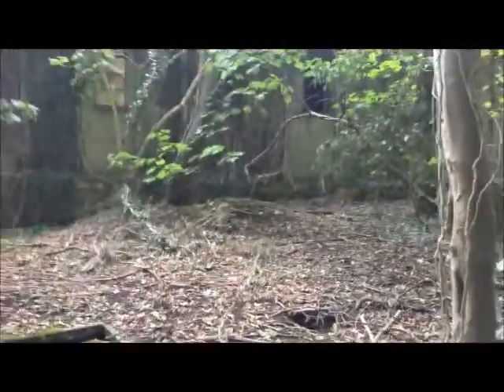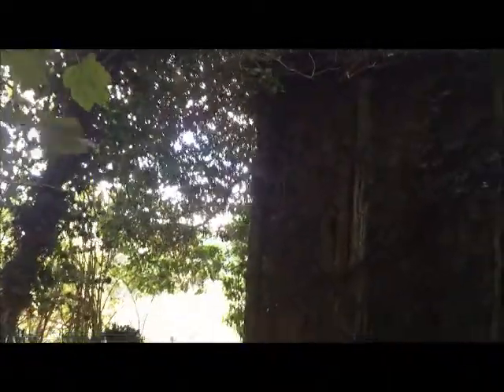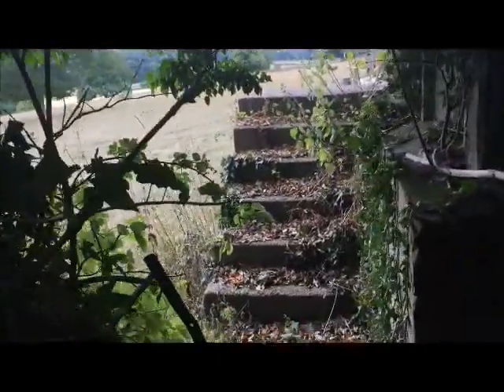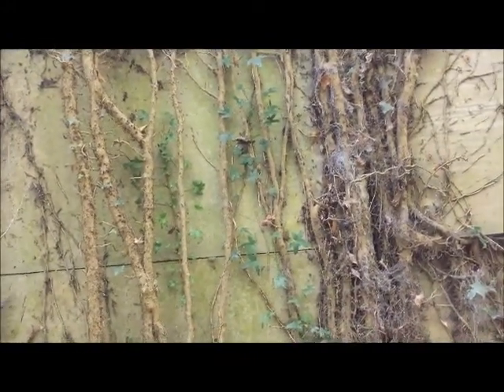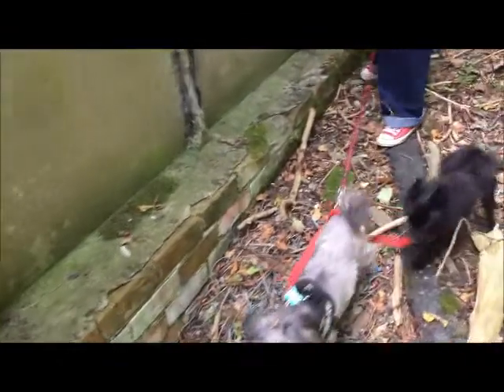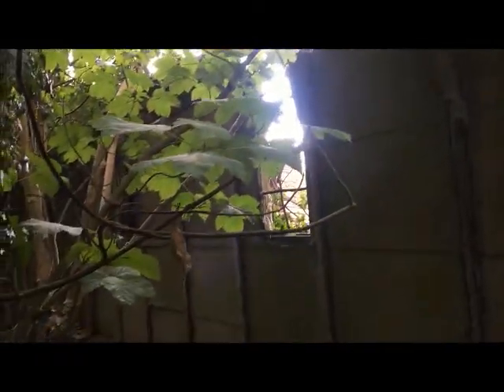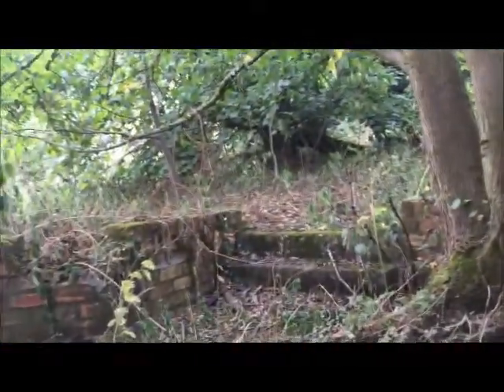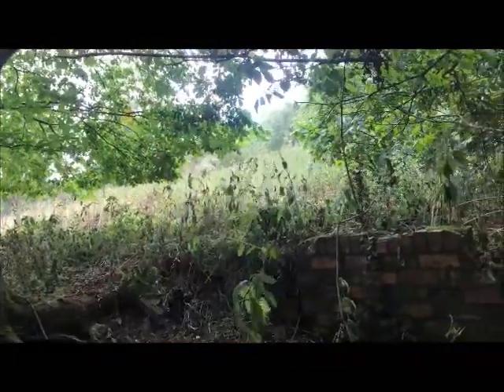Abandoned WW2 Building in Woods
What started as a normal Dog Walk in a local wood ended up being an unexpected Urbex to a forgotten WW2 Building hidden in the same wood.
We knew there was an underground bunker and 3 gun emplacements in the first part of the wood, but had no idea that more structures existed. The wood may even hold more overgrown treasures yet to be discovered.
I only had my phone with me so the footage is a little rough, but it turned out to be  a good explore.

Buzzard Exploration 2018